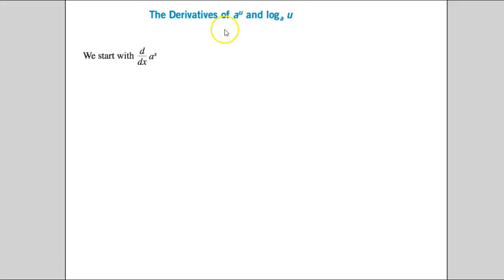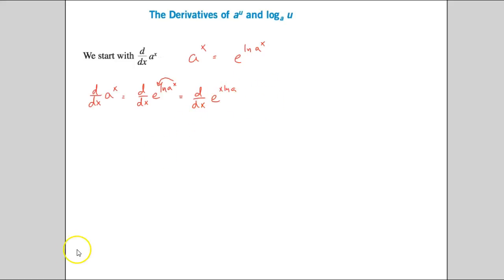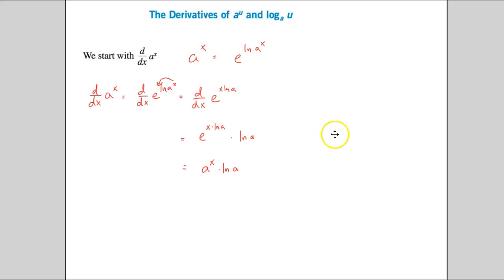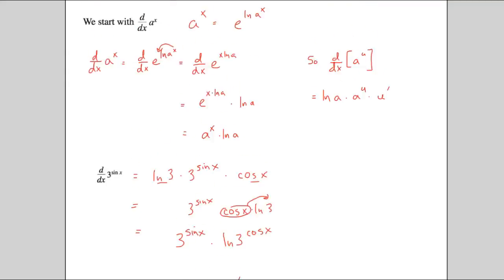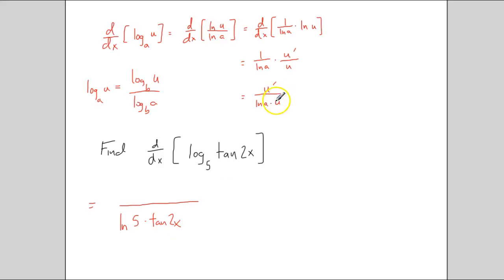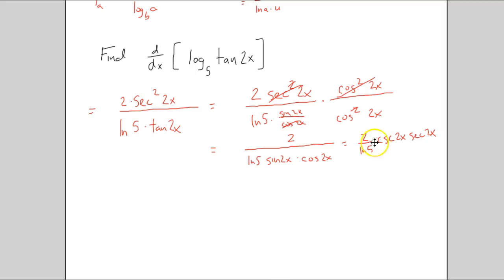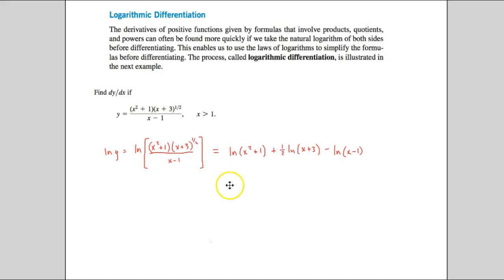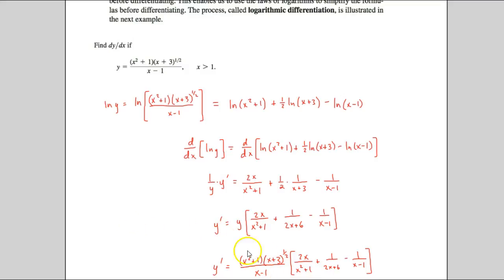Derivatives involving Logs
Logarithmic differentiation and derivatives involving logs